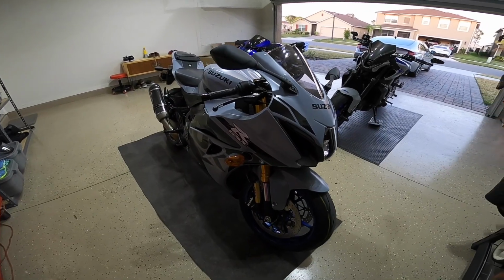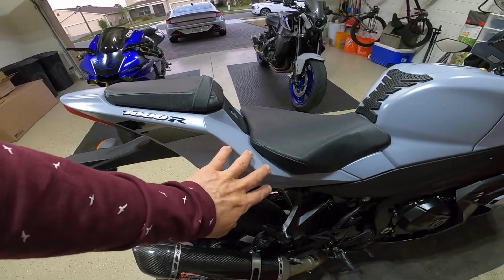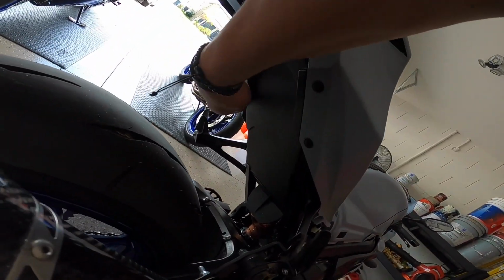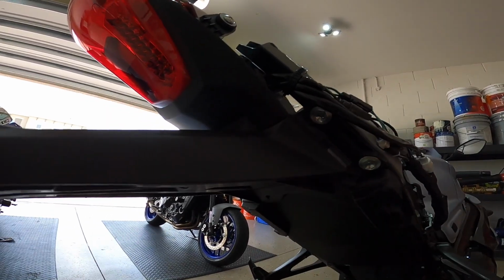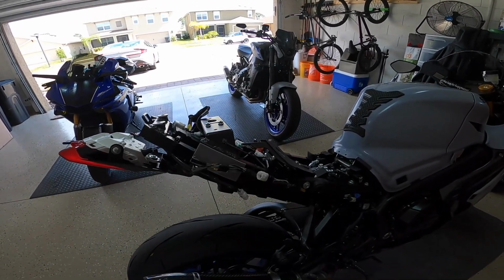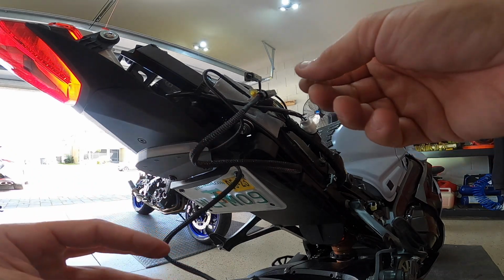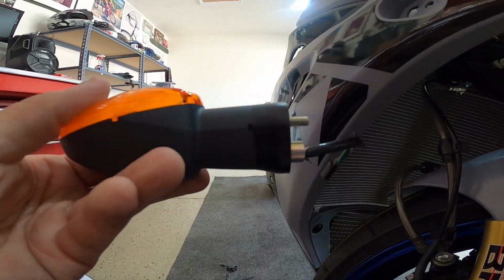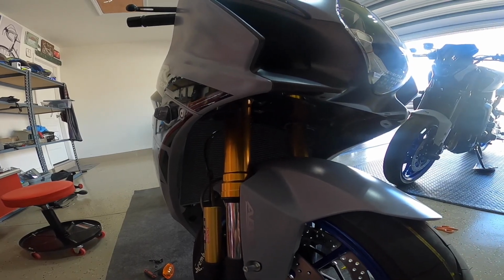2021 GSXR TidyTail Installation and Front Turn Signals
In this video we are working on A 2021 Suzuki GSXR 1000R!
We are removing the rear fender and installing a NEW RAGE CYCLE rear fender Tidy Tail and of course my favorite TST Industries front turn signals. Links found Below.

TST INDUSTRIES Front Turn Signals.